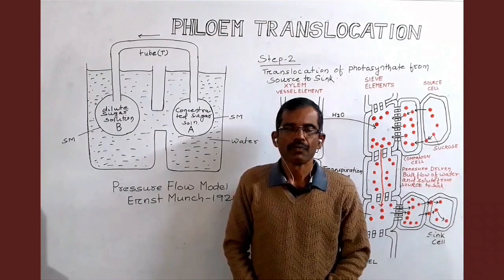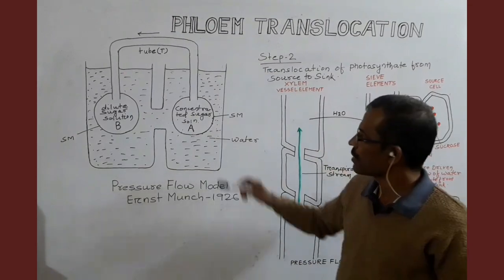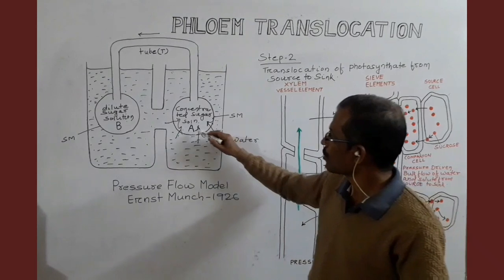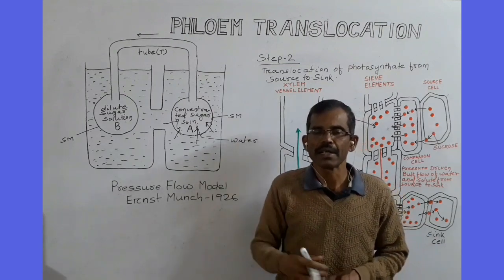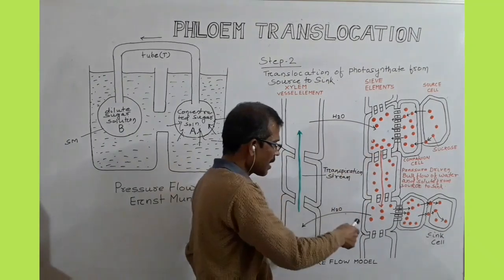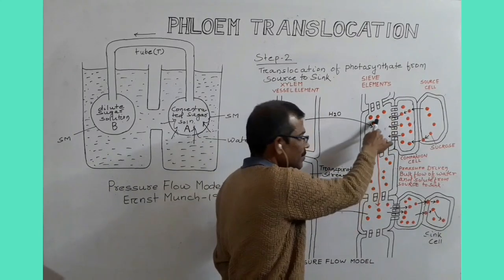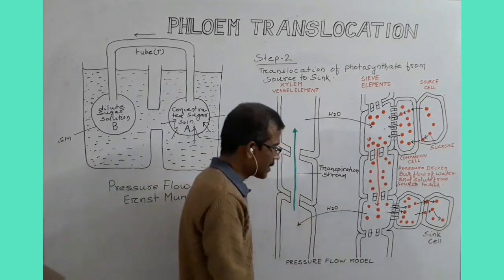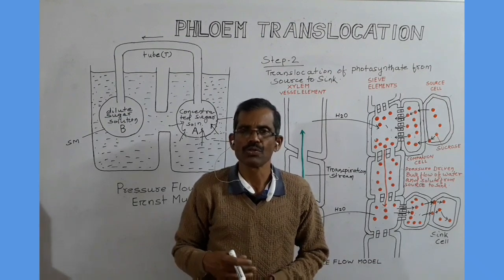TRANSLOCATION OF PHOTOSYNTHATES FROM SOURCE TO SINK#PRESSURE FLOW HYPOTHESIS@SAM BIOLOGY CLASS.